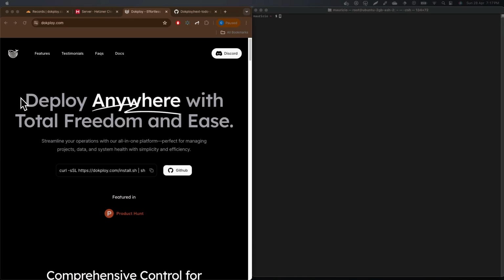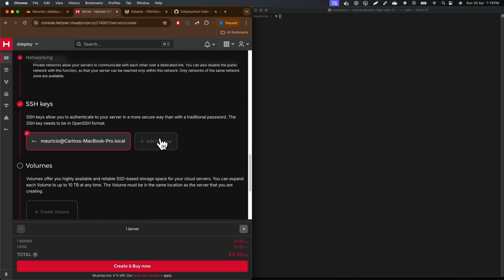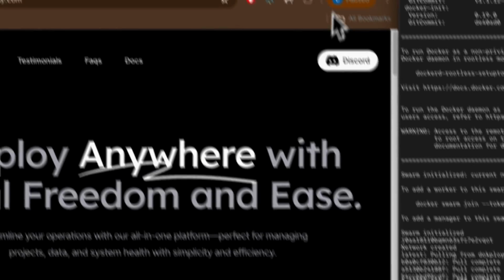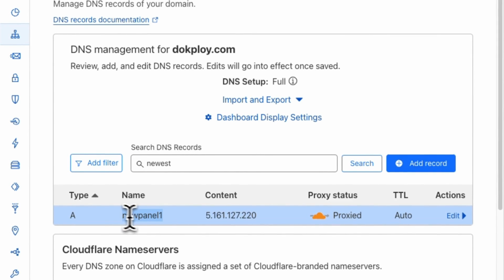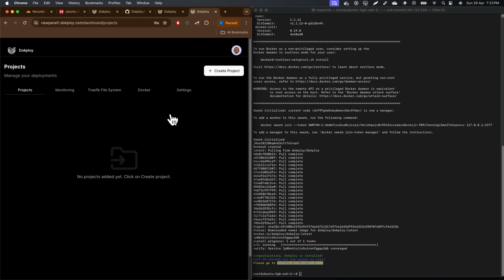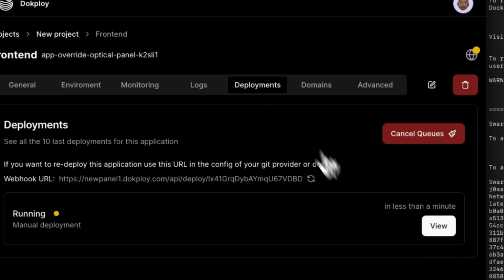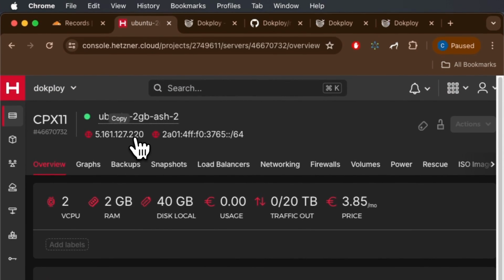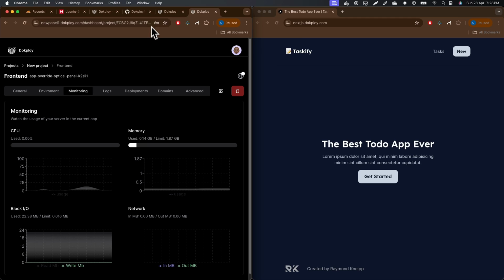Dokploy - Introduction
Dokploy is an open source and self hostable alternative to vercel, netlify or heroku.